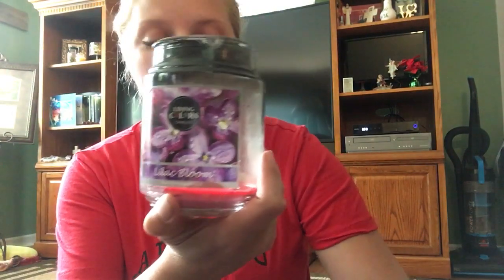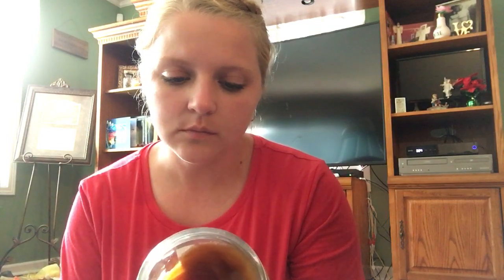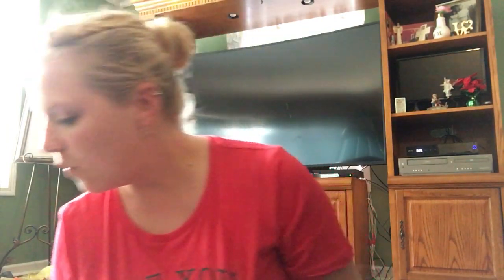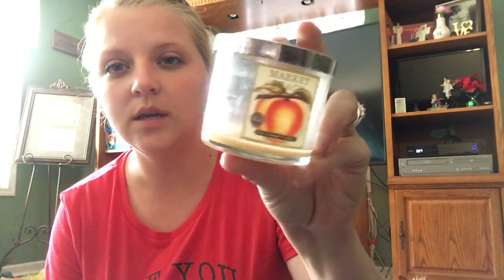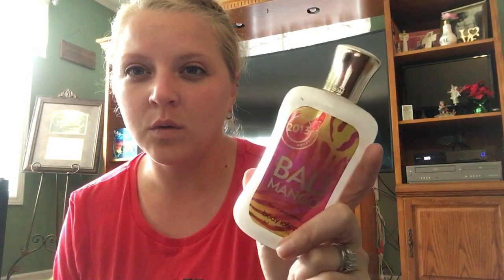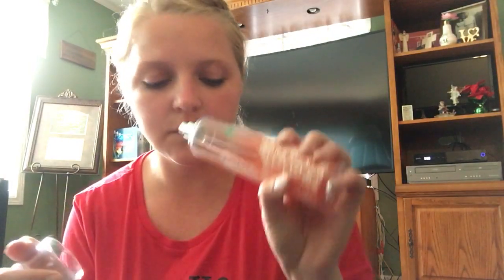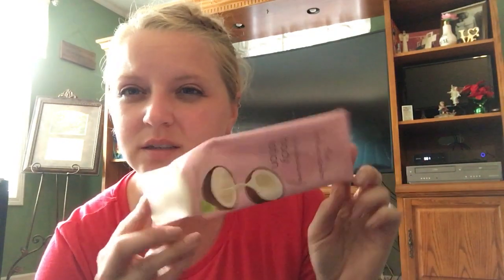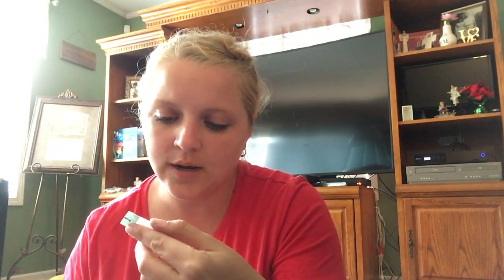Trash Talk 💃Empties